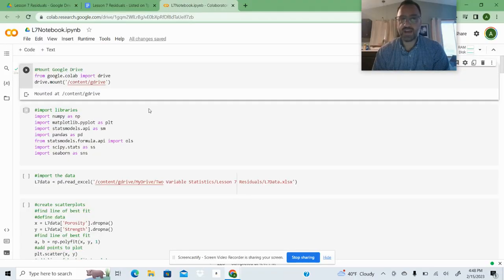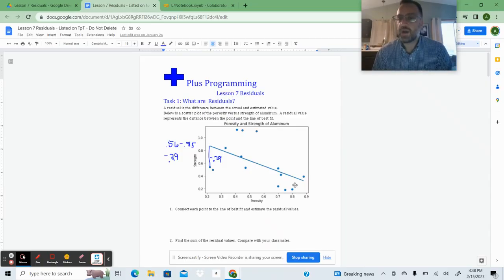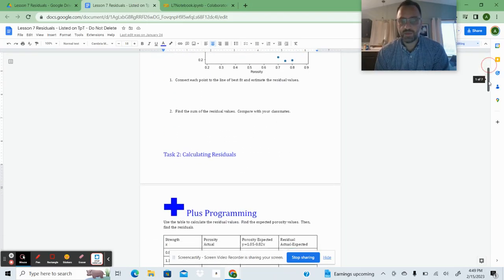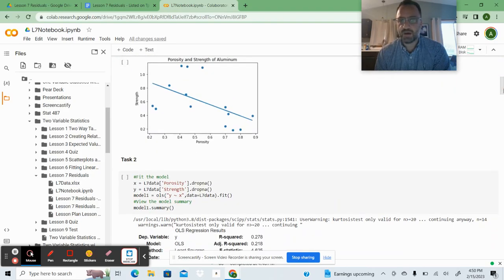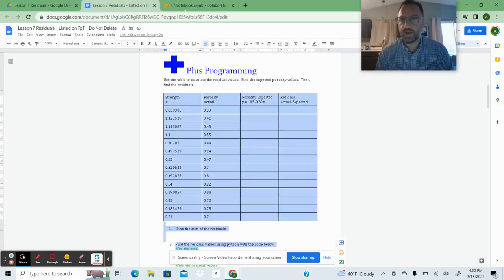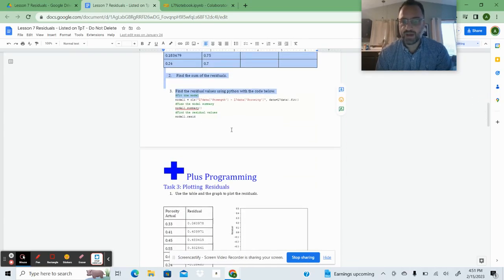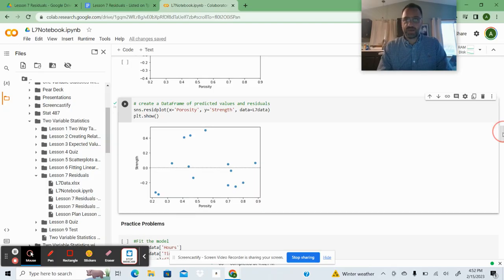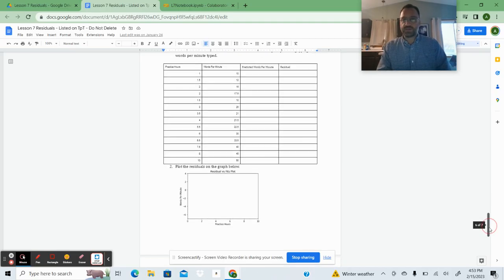Lesson 7 Residuals